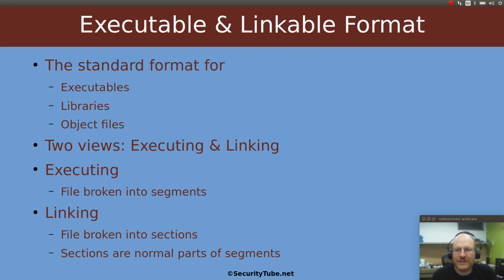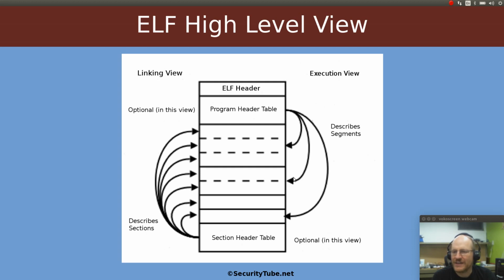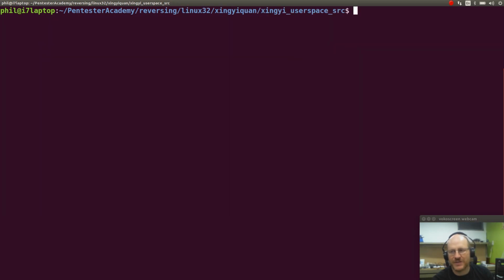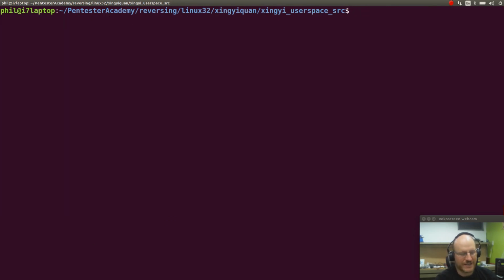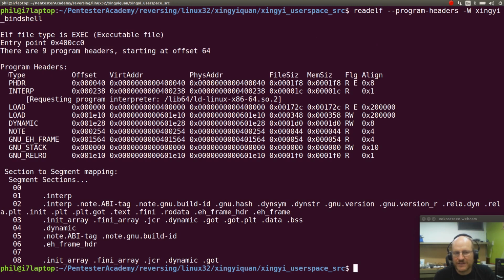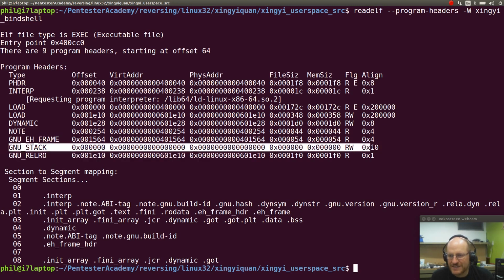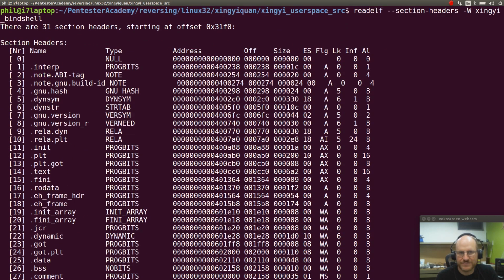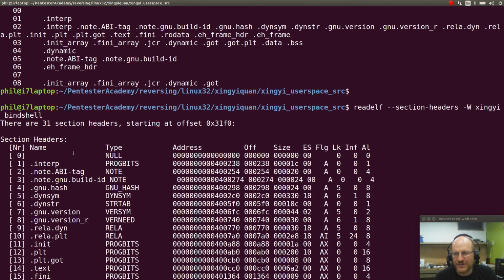lin32 rev036 malwareP4